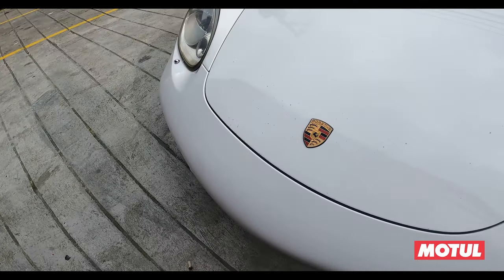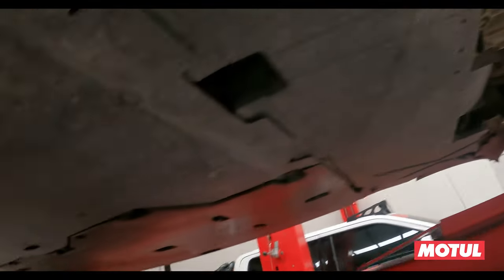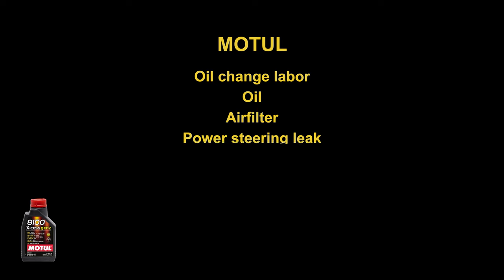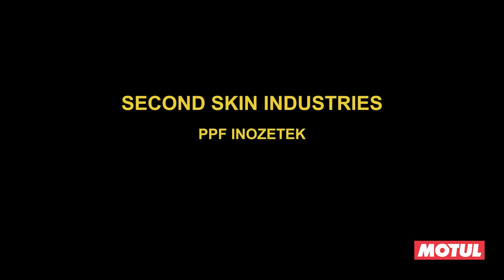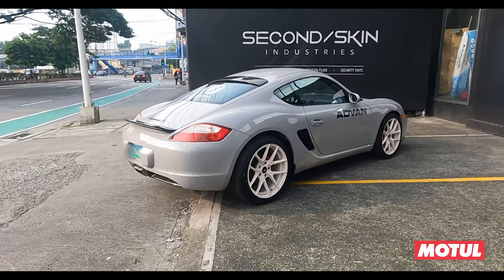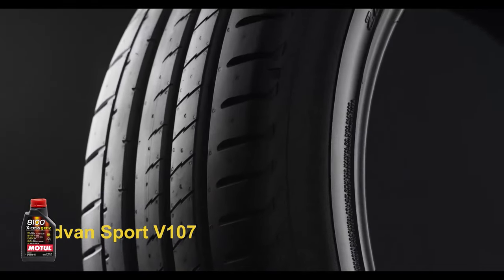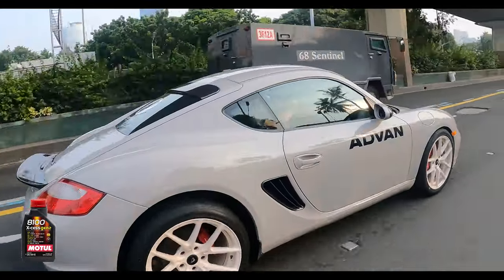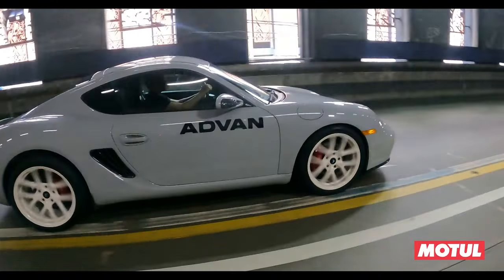Porsche Cayman S 987.1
Join us in our little set-up journey, from electicals windos mirorrs AC swithches, rewiring here and there, wrapping, tire swap, and more. So how is the Cayman S fairing now in the used market? Let's find out. This is Makina Auto Setups